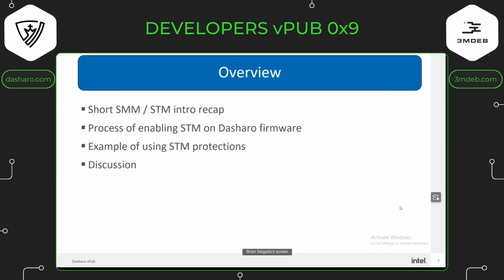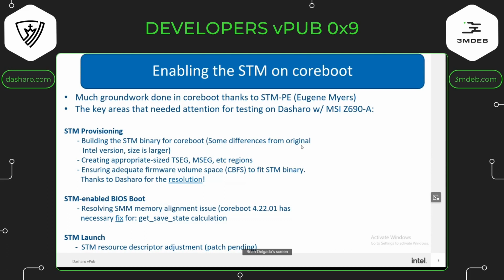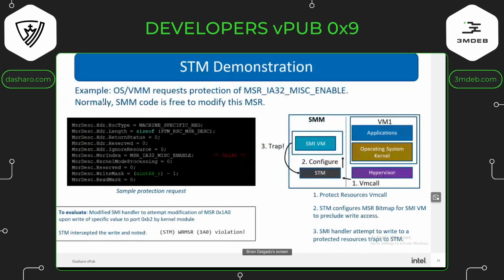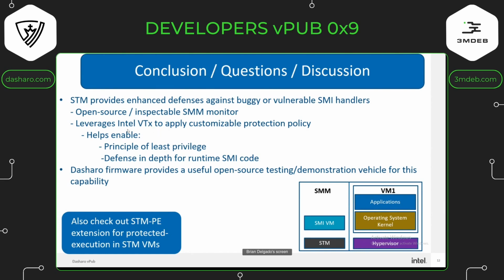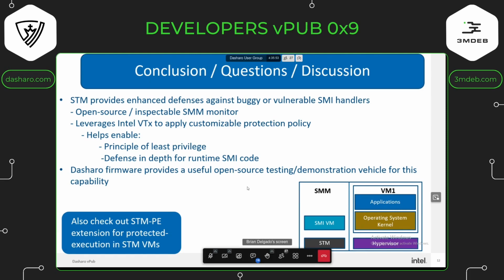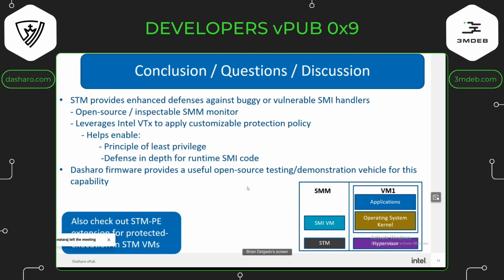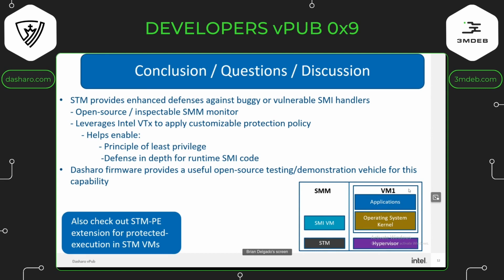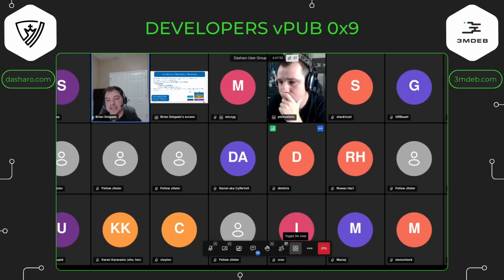vPub 0x9 - Overview of the Intel SMI Transfer Monitor on Dasharo Firmware by Brian Delgado